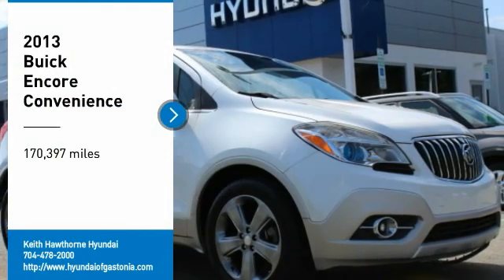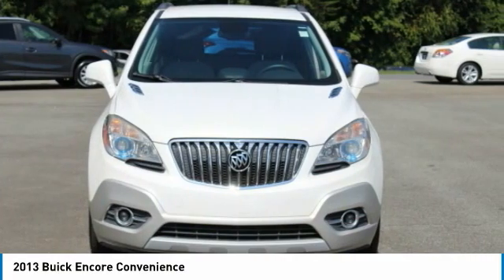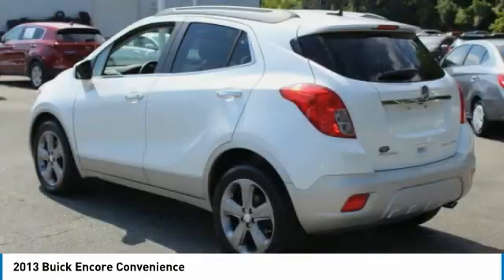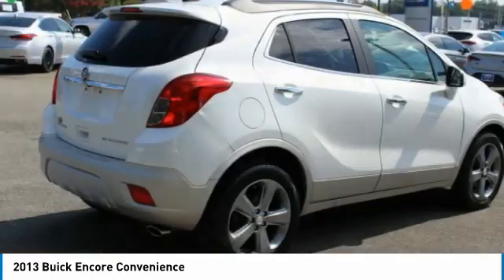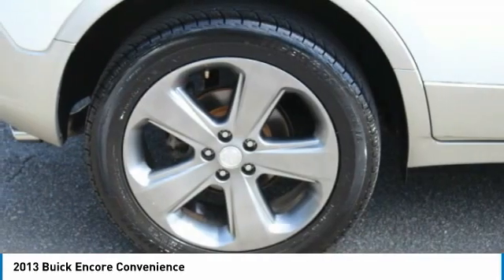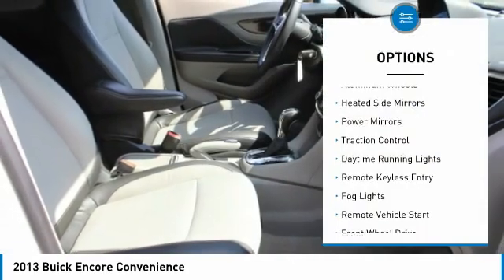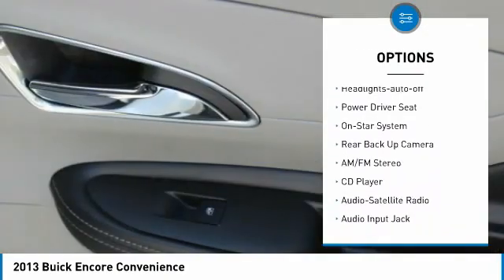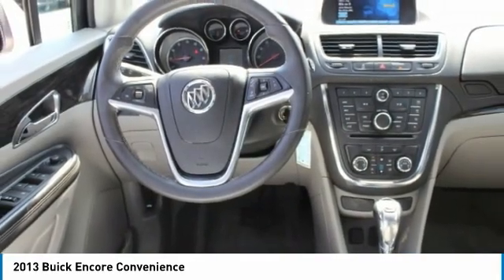2013 Buick Encore 9234XA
2013 Buick Encore Convenience

EPA 33 MPG Hwy/25 MPG City! CARFAX 1-Owner. Smart Device Integration, Dual Zone A/C, Remote Engine Start, CD Player, Satellite Radio CLICK NOW! KEY FEATURES INCLUDE: Back-Up Camera, Turbocharged, Satellite Radio, iPod/MP3 Input, CD Player, Onboard Communications System, Aluminum Wheels, Remote Engine Start, Dual Zone A/C, Smart Device Integration. MP3 Player, Privacy Glass, Keyless Entry, Child Safety Locks, Steering Wheel Controls. EXPERTS ARE SAYING: Edmunds.com's review says The 2013 Buick Encore should fill the gap between regular compact crossovers and pricier luxury models.. MORE ABOUT US: When you are looking to shop for an incredible way to shop for a new or used car it is incredibly important that you will be able to find a dealership that is prepared to help you through the entire process. As a driver in Gastonia or Charlotte, the best place to shop for your next new or used car is none other than Keith Hawthorne Hyundai of Gastonia where we are prepared to offer you everything you could ever want in a dealership. We offer the Keith Hawthorne Advantage on all new vehicles and Fuel economy calculations based on original manufacturer data for trim engine configuration. Please confirm the accuracy of the included equipment by calling us prior to purchase.